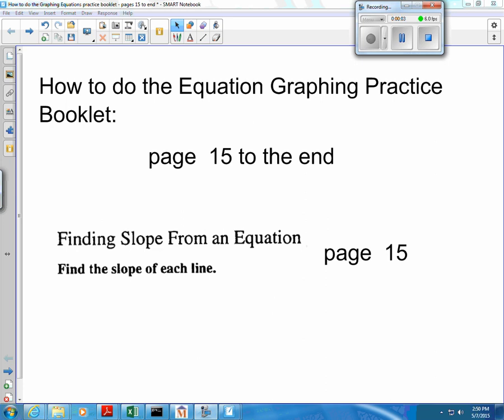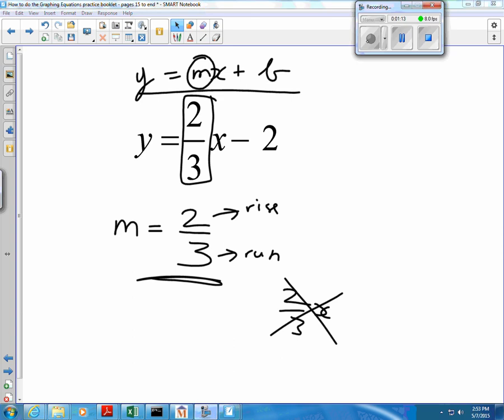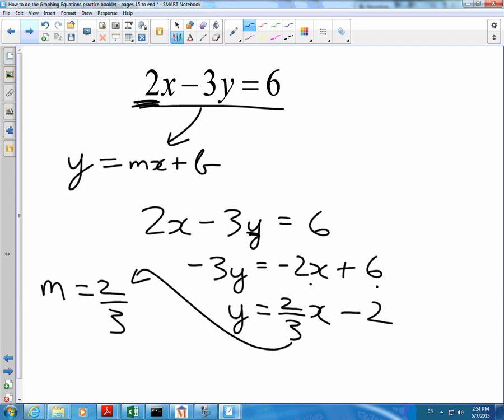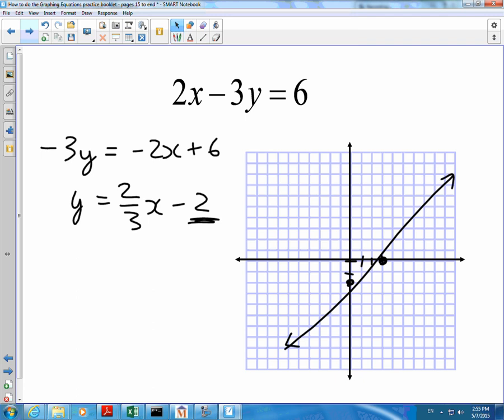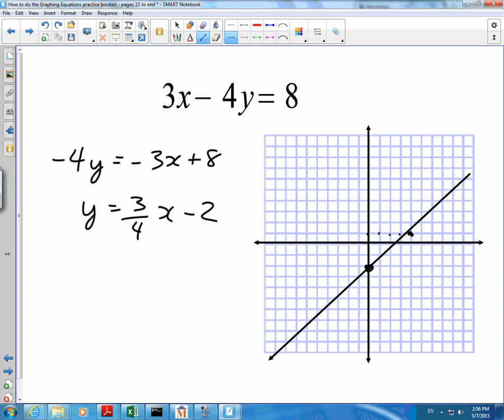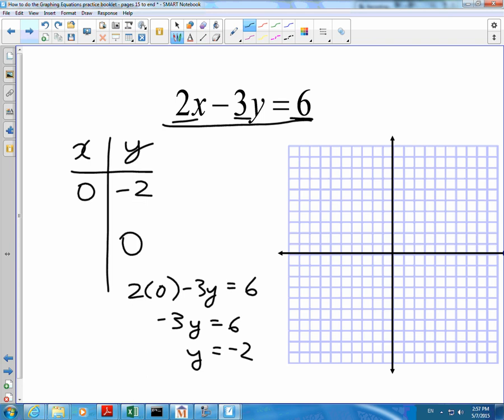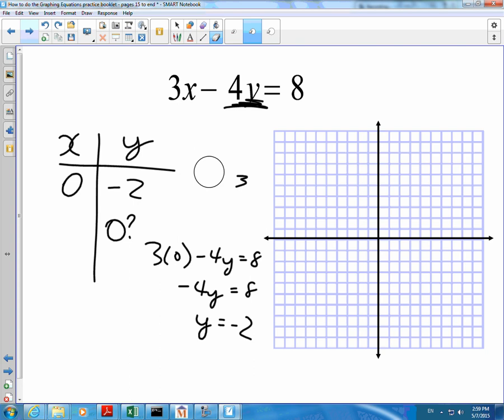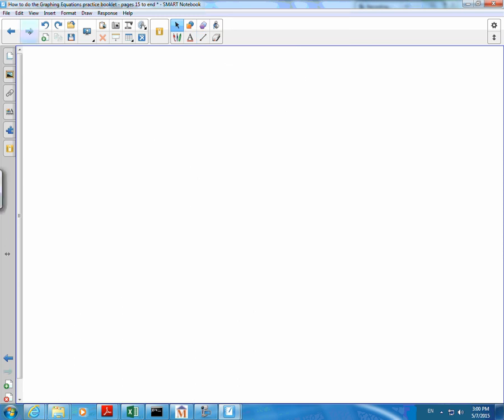How to graph linear equations part 2